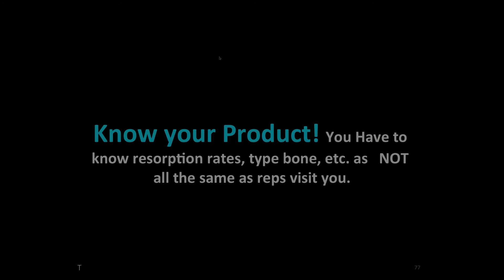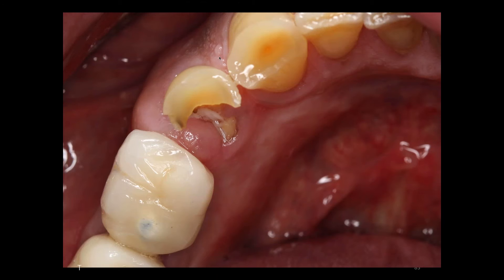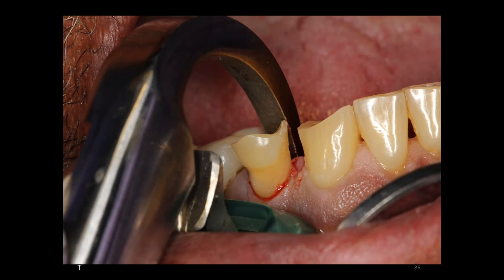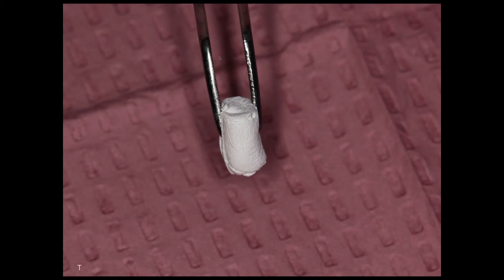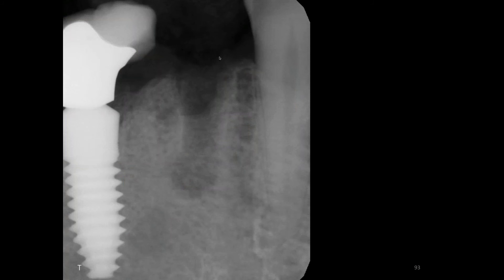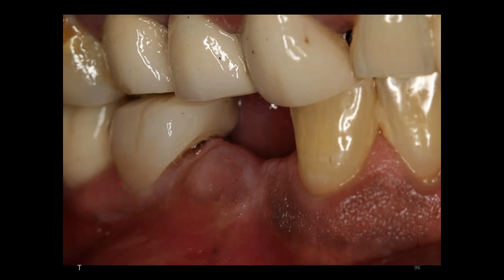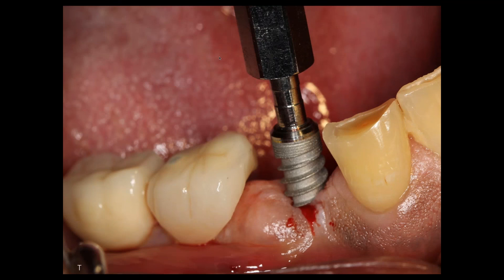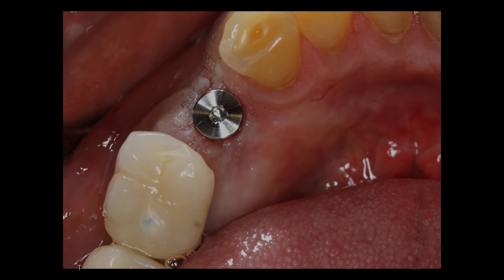OsteoGen Plug Physics Forceps Extraction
Physics Forceps atraumatic extraction followed by OsteoGen plug to preserve the socket.